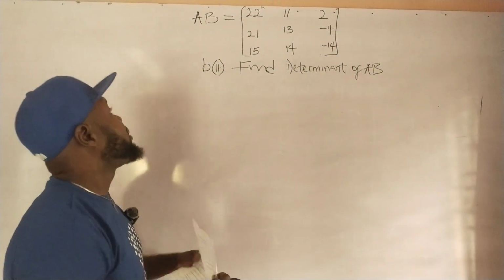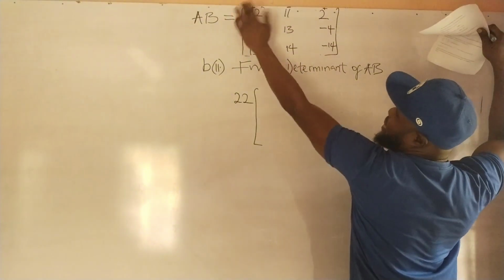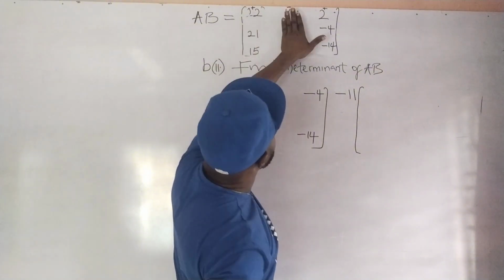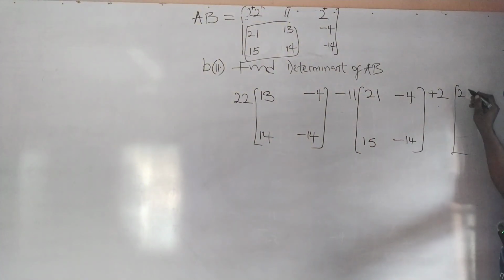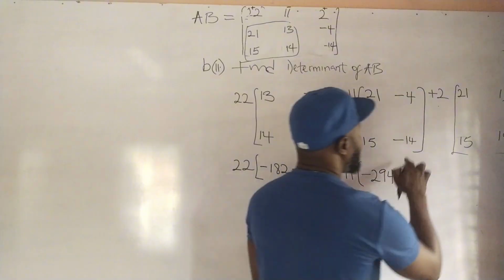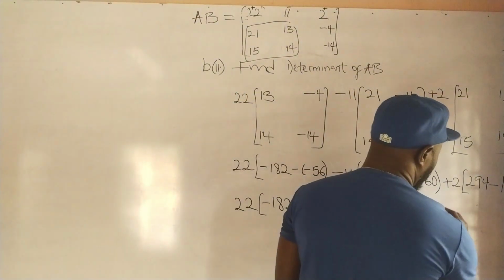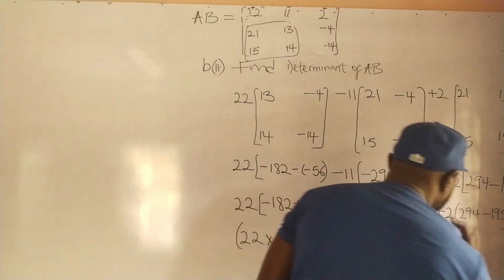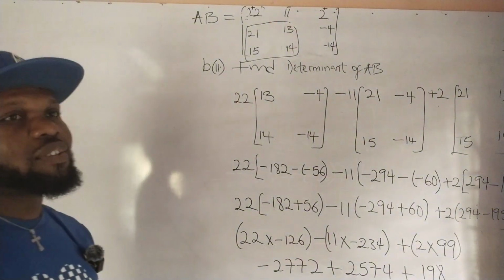Determinant of a Matrix